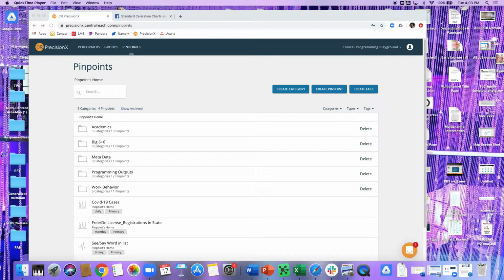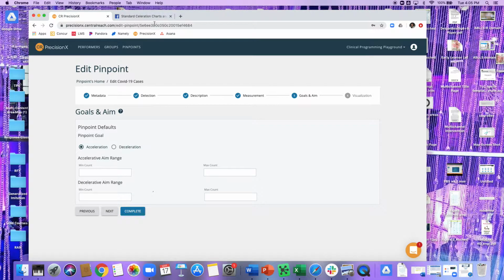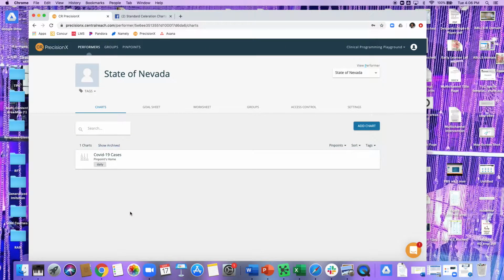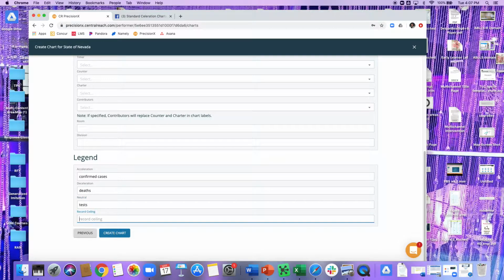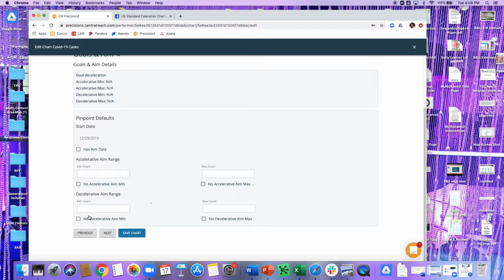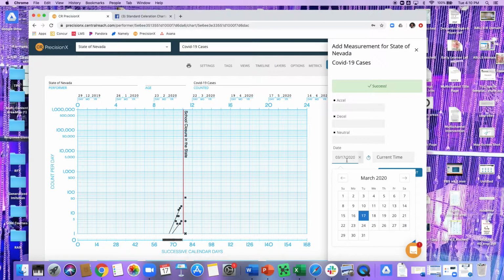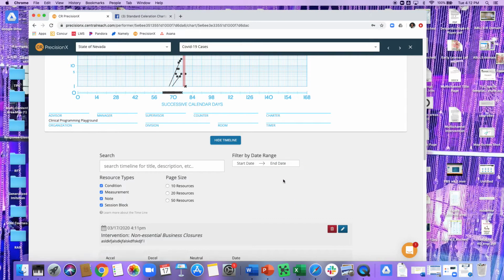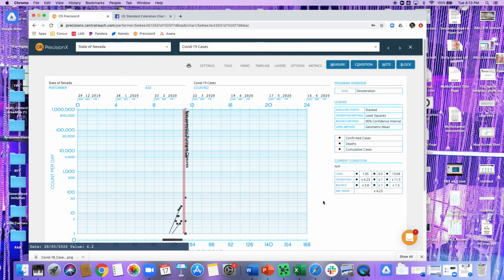Using PrecisionX with COVID Charts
A very sloppy walk through on how to set up PrecisionX for COVID charts